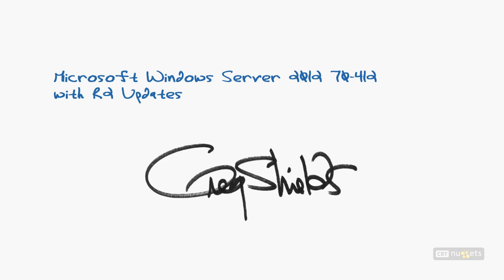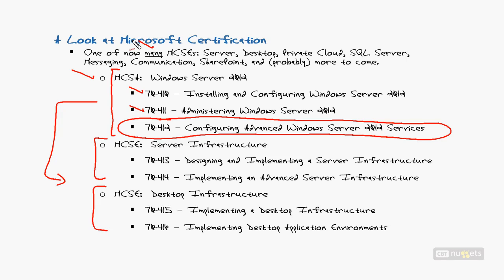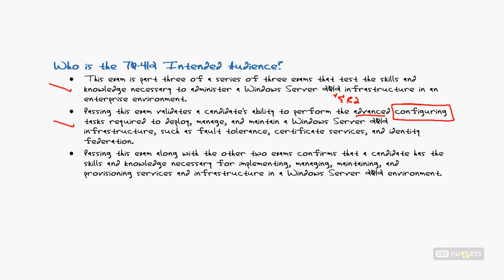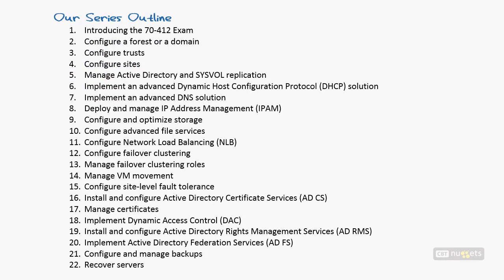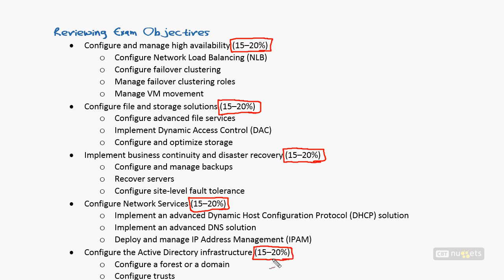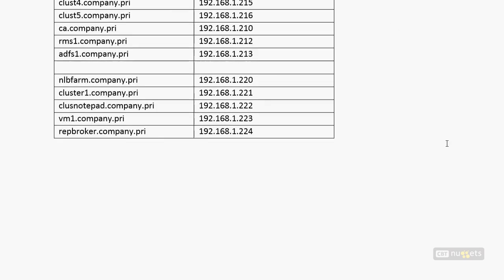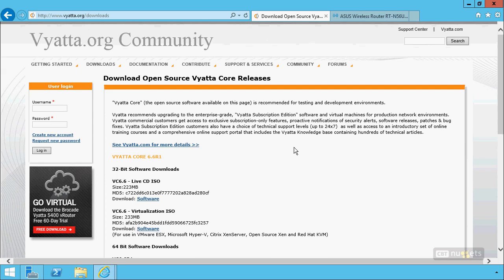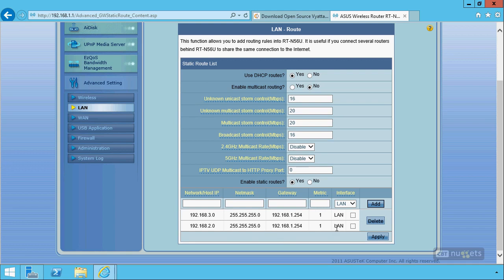70 412 R2 01 Introducing The 70 412 Exam